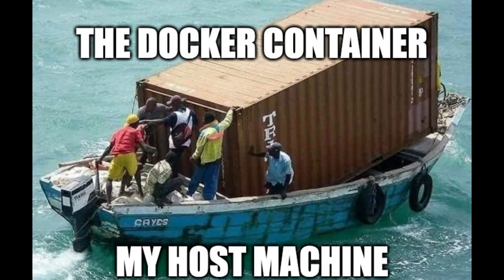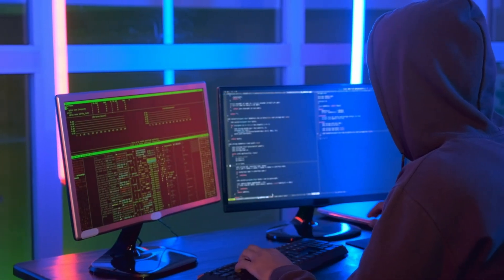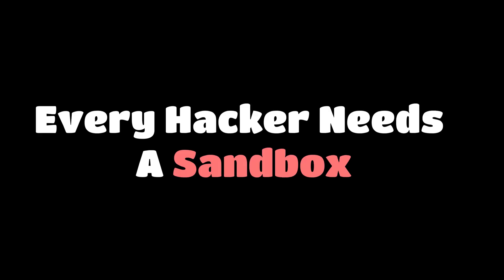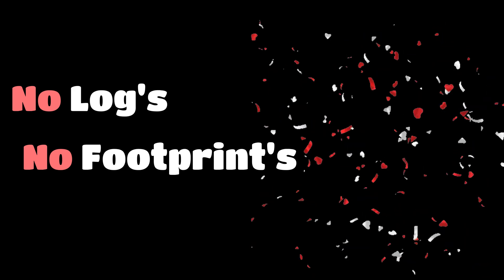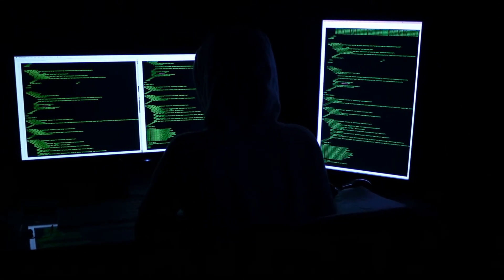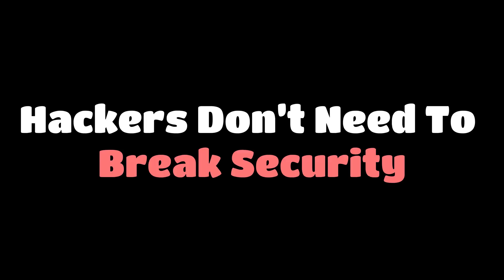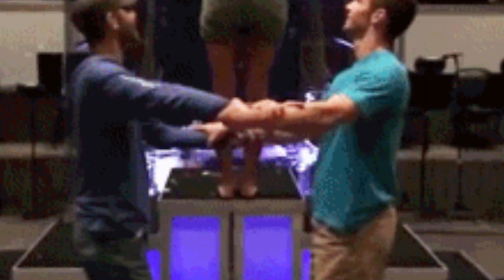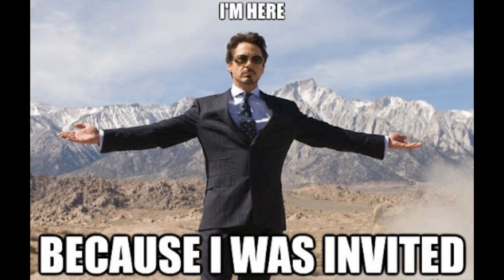Why Hacker's Love Docker So Much…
📌 Description:
Hackers don’t just see Docker as a DevOps tool — they weaponize it. From spinning up Kali Linux in seconds to hiding backdoors inside Docker images, attackers know how to turn containers into hacking playgrounds. In this video, we break down why hackers love Docker, how they use it to test exploits, build isolated labs, bypass detection, and even upload backdoored images on Docker Hub for unsuspecting victims.

Whether you’re a beginner in cybersecurity or an advanced hacker, understanding Docker in hacking is essential. This video covers:

How hackers run Kali Linux with one command

The dark side of public Docker images 🕵️‍♂️

Docker for malware testing & CTFs

Why Docker is the new weapon in hacking arsenals

If you want to think like a hacker and stay ahead of the game, this is a must-watch.